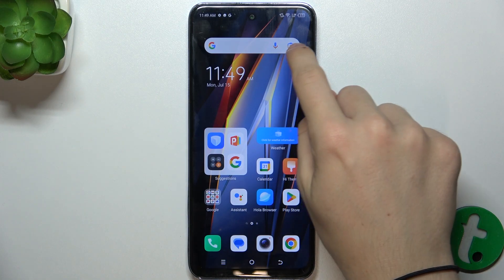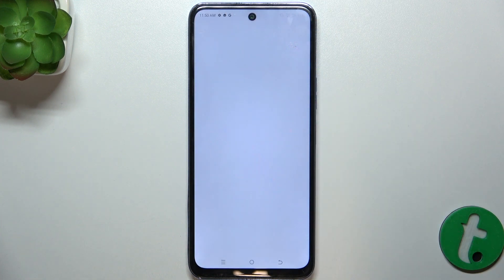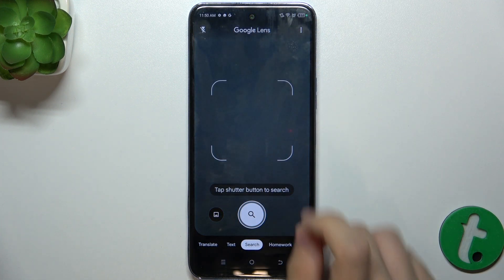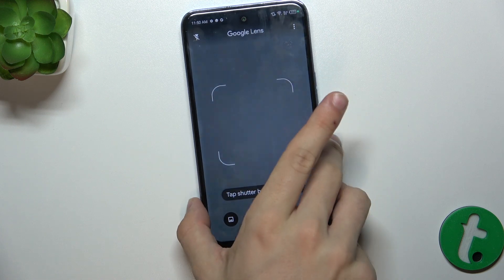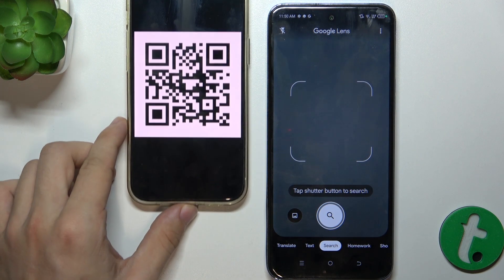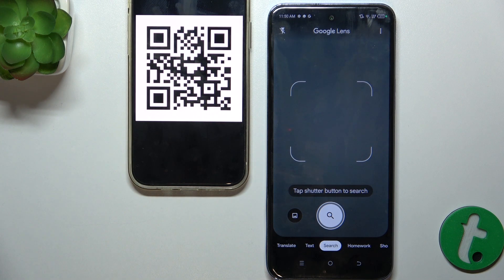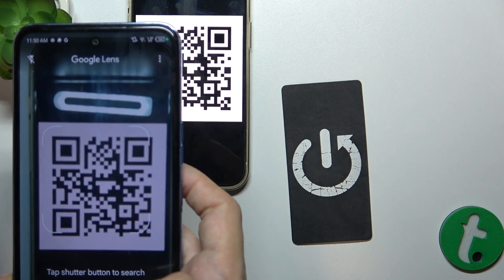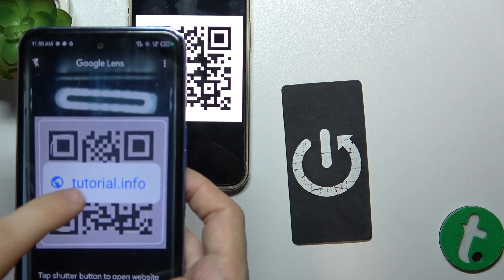Tecno Pova Neo 2: Scan a QR Code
Find out how to scan a QR code using your Tecno Pova Neo 2. Follow our simple steps to quickly and easily scan QR codes.

How to scan a QR code on Tecno Pova Neo 2? How to use QR code scanner on Tecno Pova Neo 2? How to activate QR code scanning on Tecno Pova Neo 2? How to read QR codes with Tecno Pova Neo 2? How to enable QR code scanner on Tecno Pova Neo 2? How to access QR code scanning feature on Tecno Pova Neo 2? How to decode QR codes on Tecno Pova Neo 2?